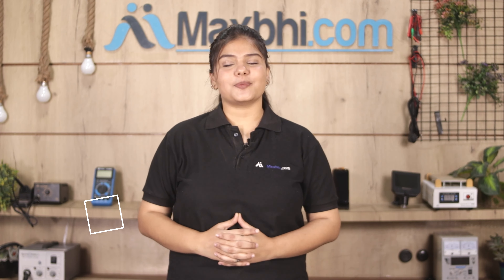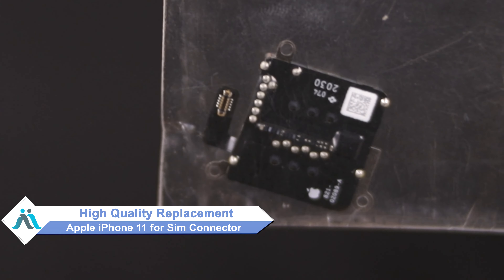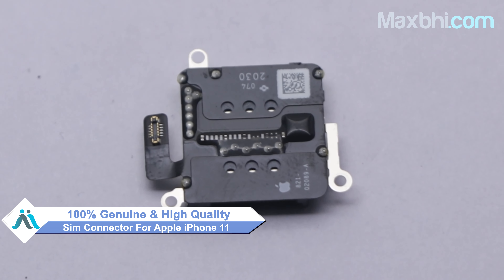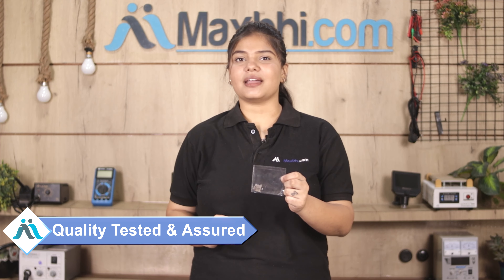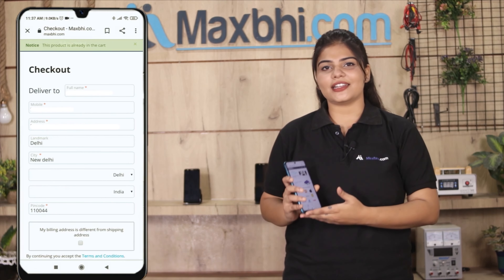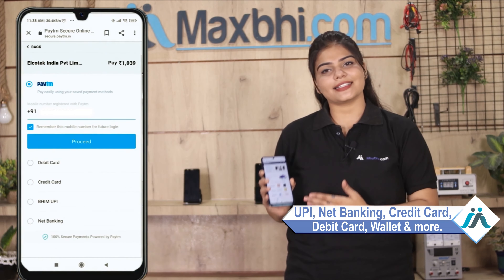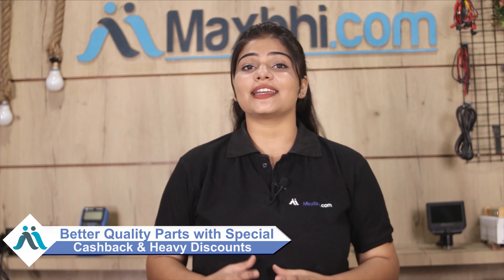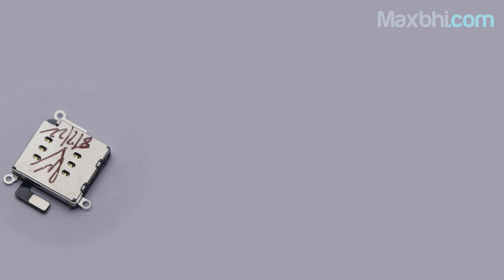Buy Apple iPhone 11 Sim Connector, Free Delivery High Quality Best Price Maxbhi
Damaged Sim Connector in your Apple iPhone 11? The replacement Sim Connector for Apple iPhone 11 comes with replacement warranty and the shipping is done in secured packing to make sure you get the product in perfect shape.